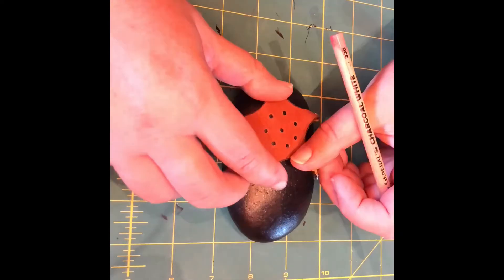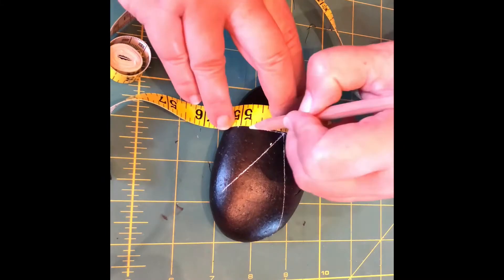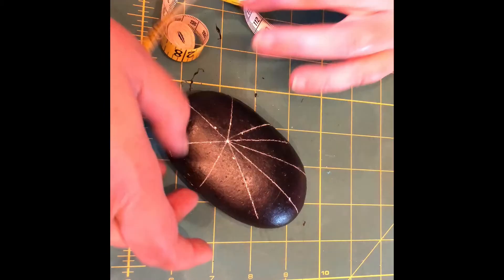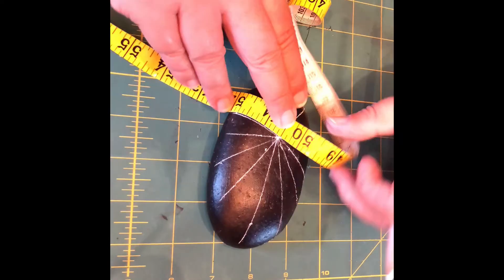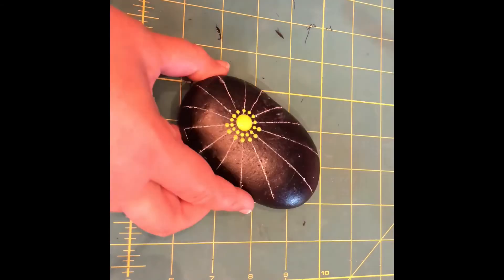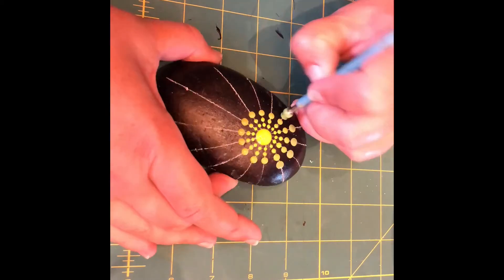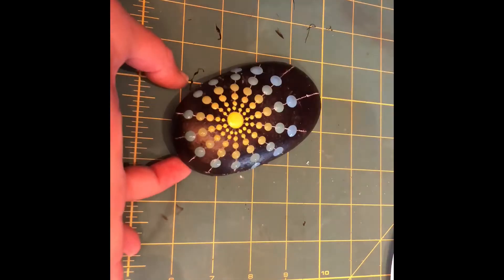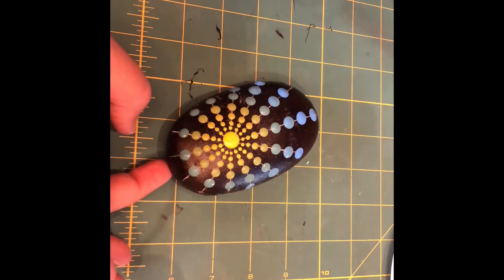September 29, 2018